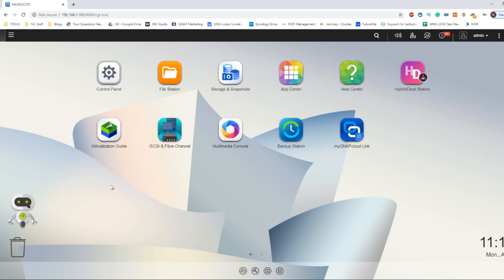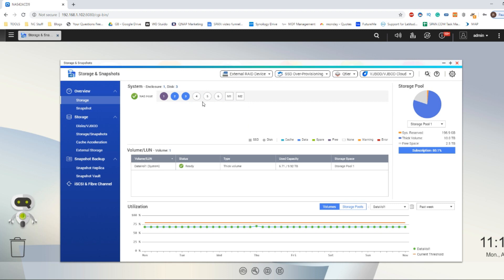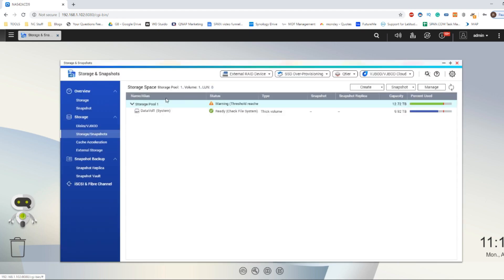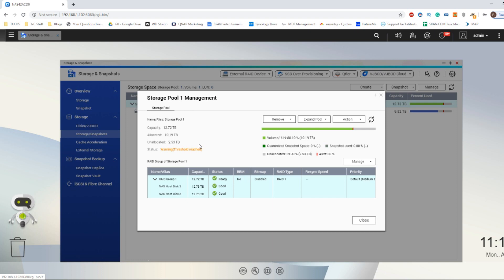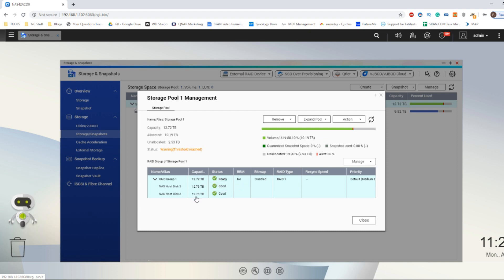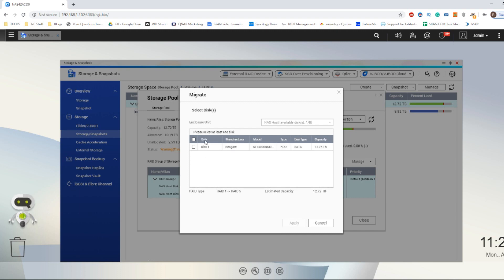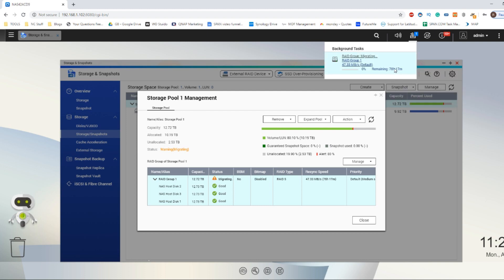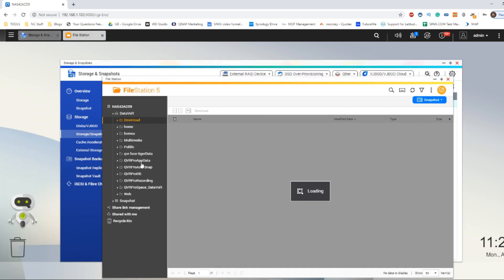QNAP NAS - Changing RAID 1 to RAID 5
What is RAID and why do I need it on my NAS Drive?

Large RAID storage for archive data storage solutions RAID is not a new thing. Originally created as means of combining multiple smaller hard drives and combining them into 1 large storage volume (so your PC would only see one hard drive like your C:/ drive, instead of several smaller hard drives connected). RAID stands for either Redundant Array of Inexpensive Disks, or Redundant Array of Independent Disks. Now the reason for the two different versions of the letters in RAID is largely due to how storage has changed. As Hard drives have grown progressively larger in capacity, the need for creating massive volumes has been outweighed by the more current trend of data storage arrays needing Redundancy.

Redundancy? Striping? Checksums? Mirror? What does it all mean?
Large Scale RAID Storage Solution It should be mentioned that RAID is not something exclusive to NAS. In fact, it has long stood as the means for all Storage arrays to maintain Hard-Drive safety in most Direct Attached Storage (DAS) and the more high profile Storage Area Networks (SAN) devices. However it’s importance in NAS is because of the length of time most Network Attached Storage devices will be powered on for… often 24 hours a day, 7 days a week – for the most part un-monitored. Having a sufficient safety net in place to preserve your data in the event of one of your hard drives breaking down or failing is paramount. In almost all RAID scenarios, you will have an element of redundancy whereby you will lose a portion of the total space available which will be used to maintain a duplicate or copy of your total data. If a drive fails, you can then recover all your data from the redundancy/redundant portion of storage.